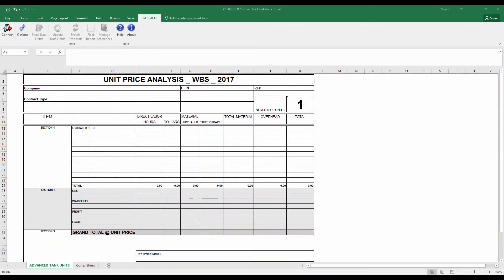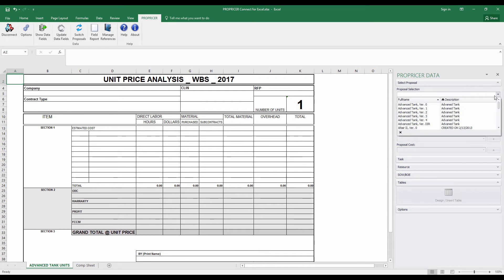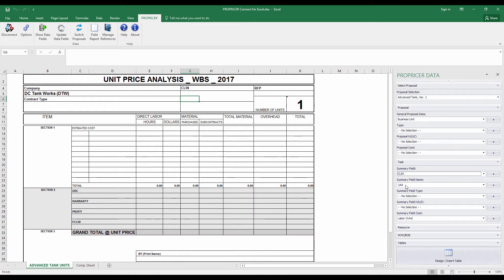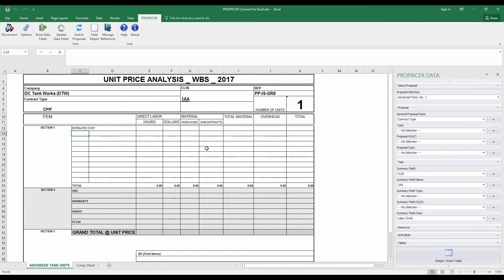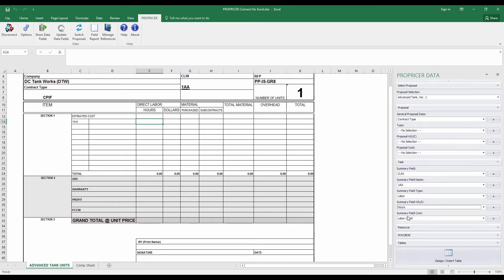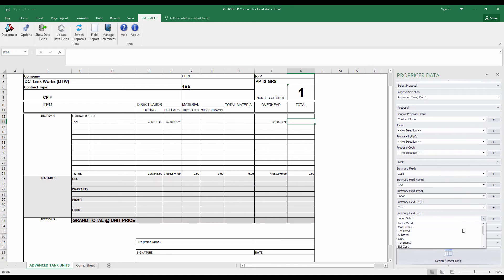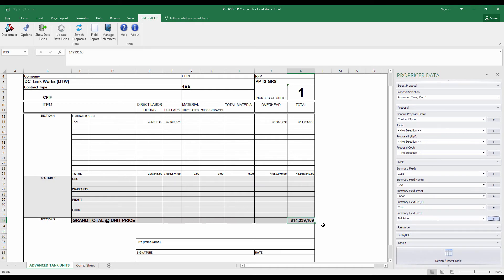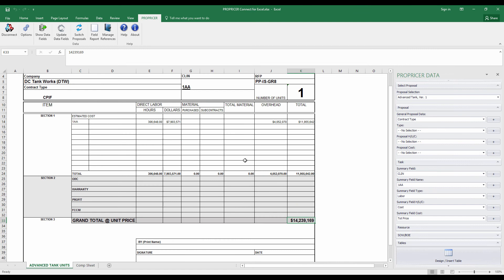ProPricer Connect For Excel demo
Connect for Excel (C4E) opens new time saving possibilities when managing your routing Excel tasks. Quickly gather information and display it in a new and automated way…saving you time, money and reducing the chance for information corruption.